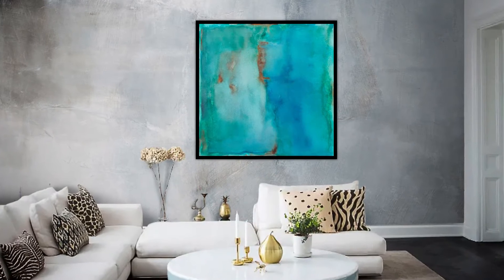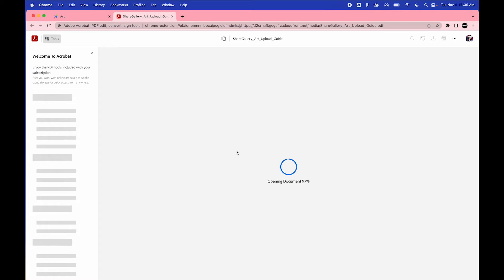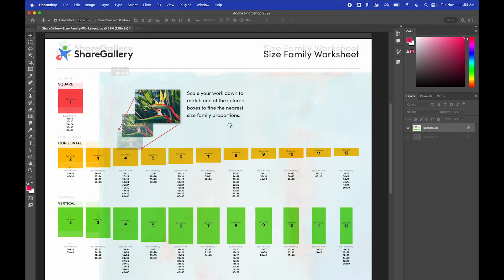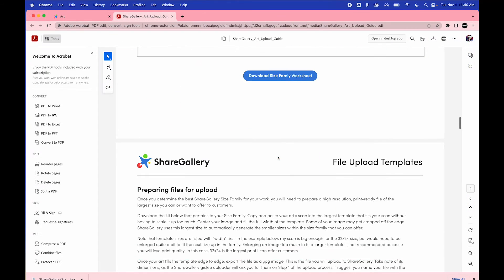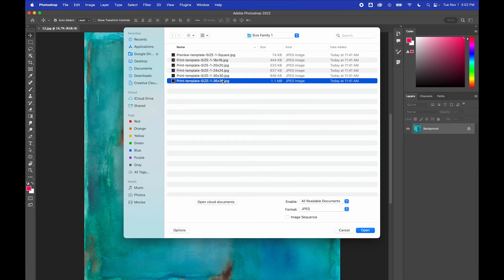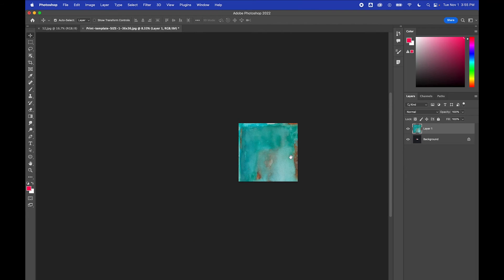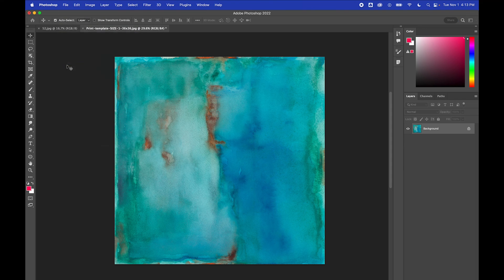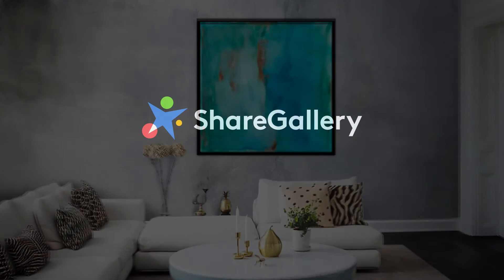ARTISTS: How To Prepare Your Art Scans for High Resolution Fine Art Giclée Printing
If you are an artist and want to offer your customers high quality fine art giclée prints of your work, ShareGallery is a self-publishing platform that allows you to do just that. Simply create an account at ShareGallery.com and upload your art files.

The trick, however, is in preparing your art scans for print. Often times your scans are all over the map in terms of their resolution and you are not quite sure what size giclée print you can actually offer.

In this video, we show you how to prepare your art scans using our templates to get pixel perfect high resolution files ready to print. Templates can be downloaded here:

ADDITIONAL RESOURCES
Size Family Finder: